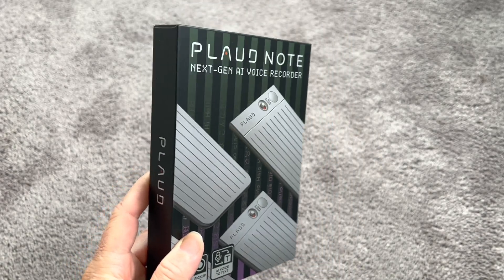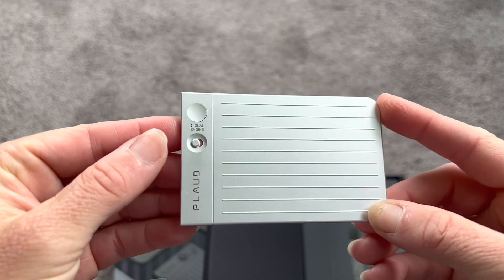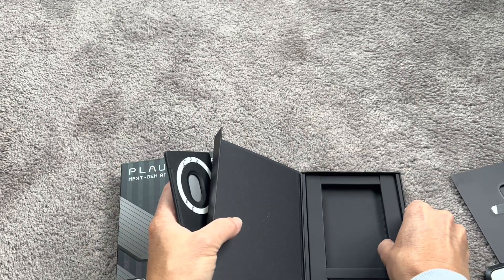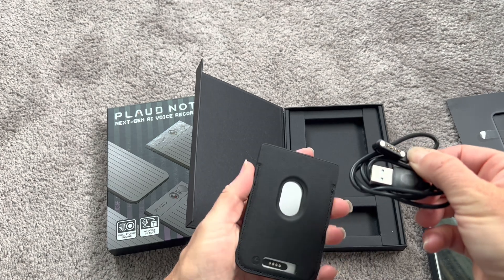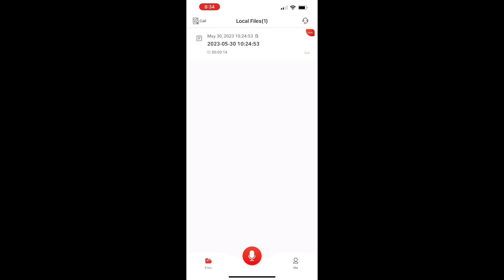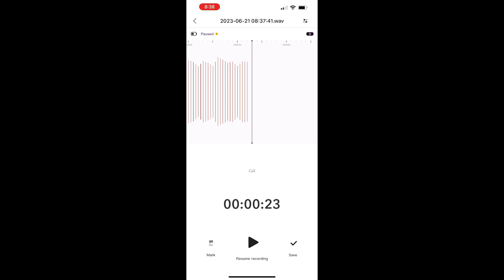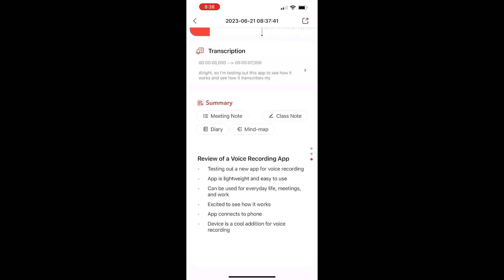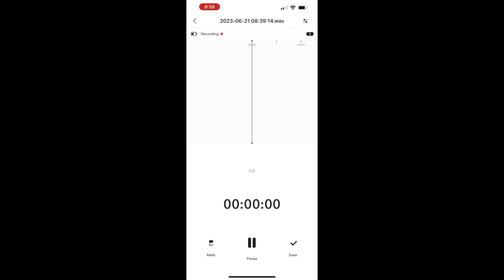🔥REVIEW🔥 PLAUD NOTE - an AI voice recorder powered by ChatGPT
PLAUD NOTE: ChatGPT Empowered AI Voice Recorder. 👏
✅ Record. Transcribe. Summarize. All Your Meetings, Phone Calls, Voice Memos, And More.